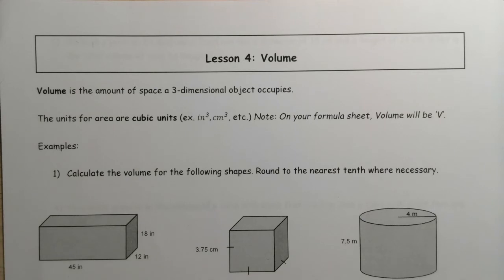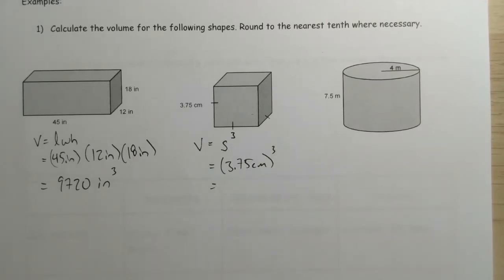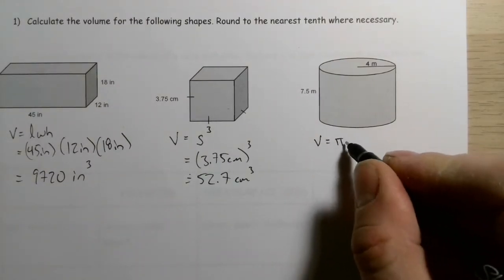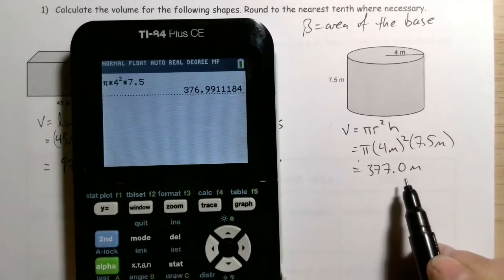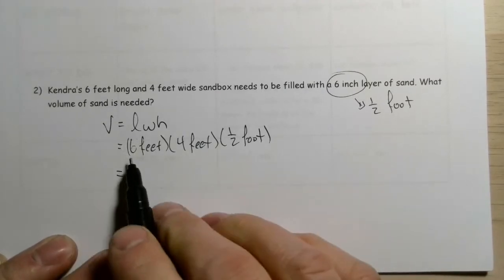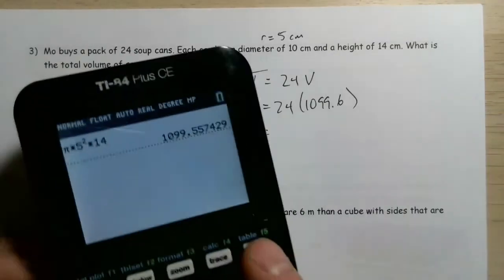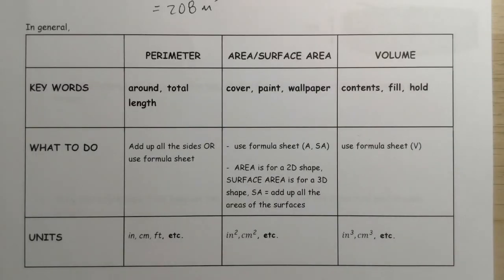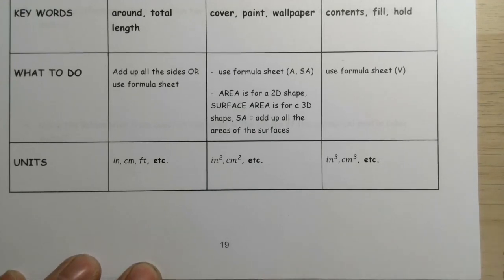Math 10 3 Volume Lesson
This is about calculating the volume of rectangular prisms and cyliinders.